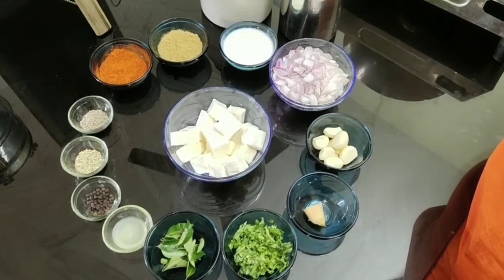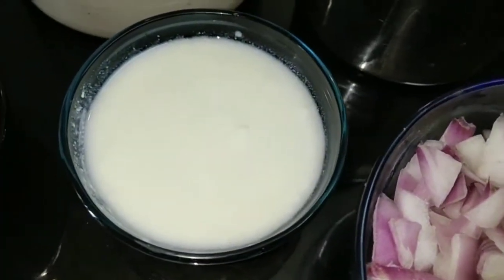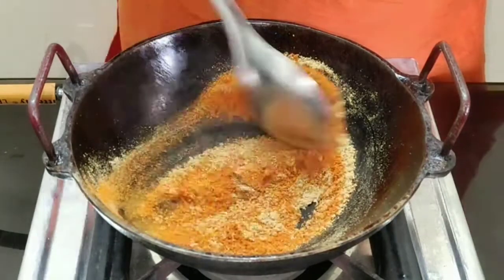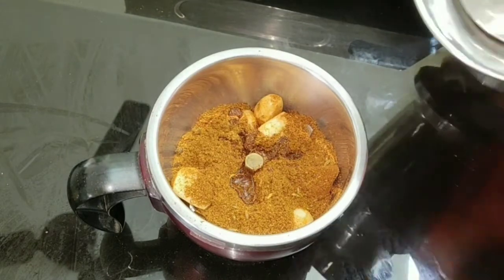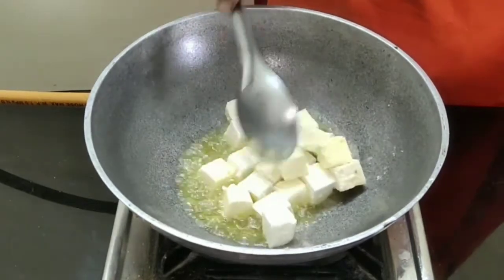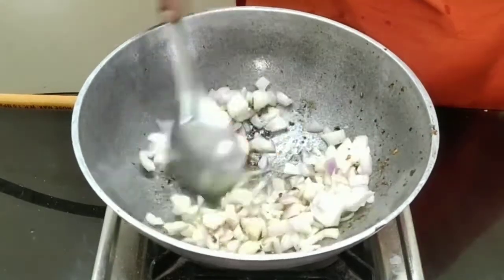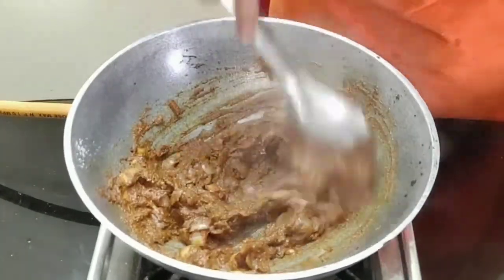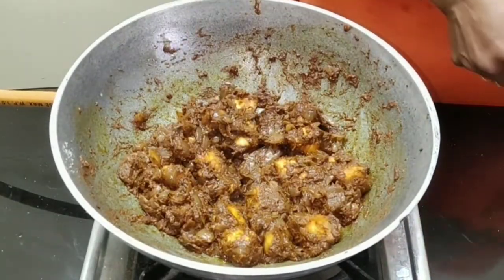MANGALOREAN PANNER GEE ROAST